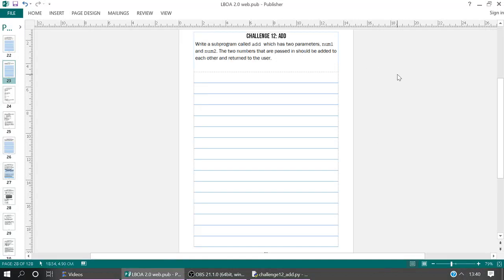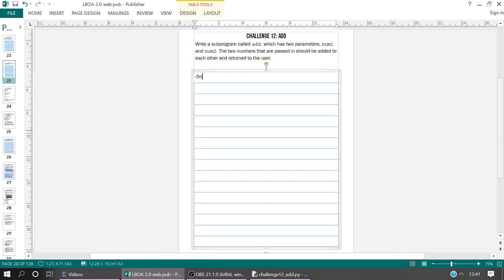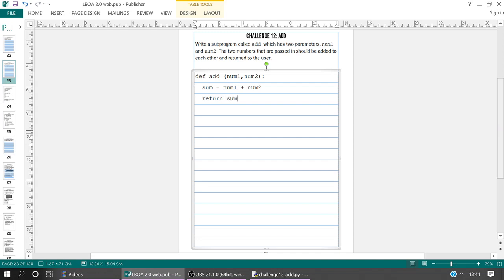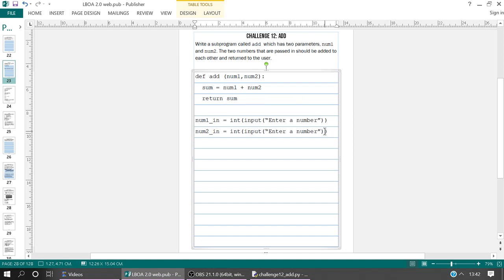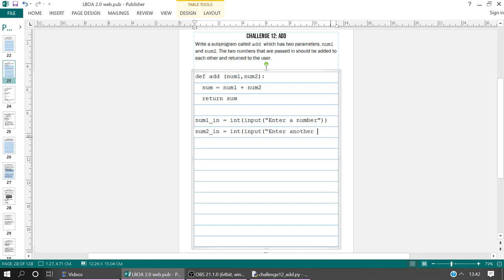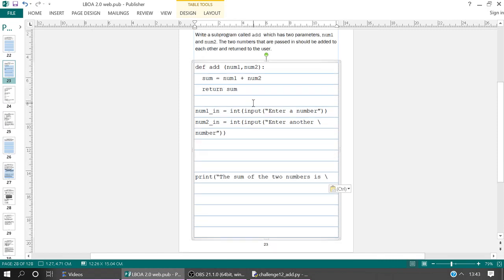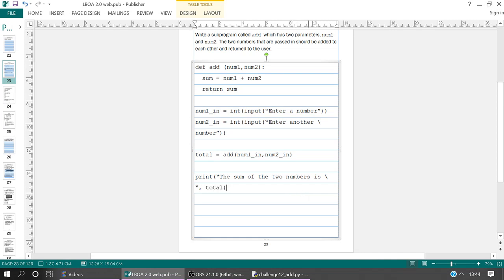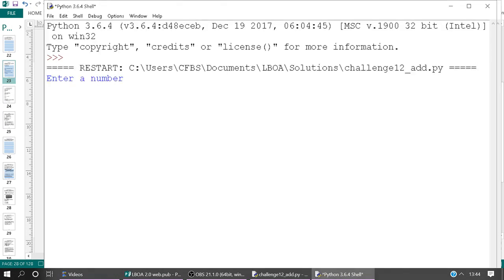LBOA 2.0 | Challenge 12 | Python Function to add two integers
The Little Book of Algorithms 2.0 -  A workbook to develop fluency in Python programming

Walk through solution to Challenge 12